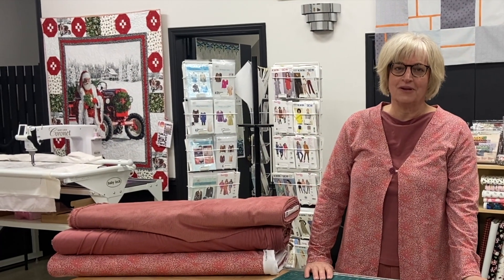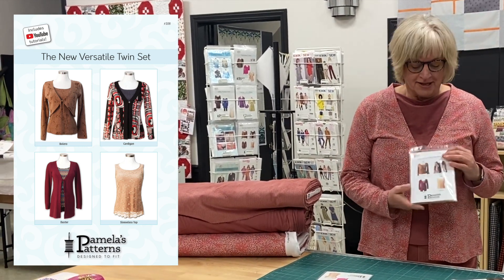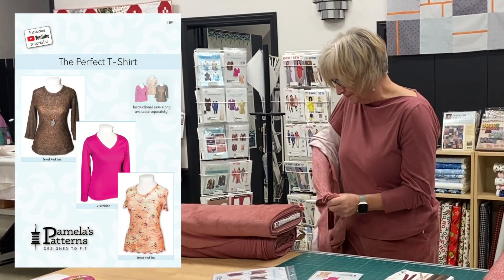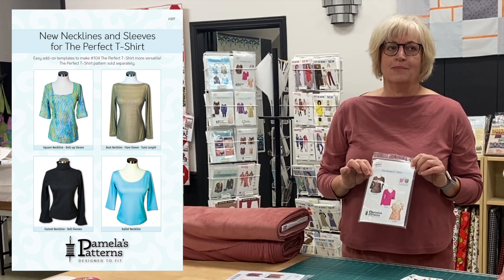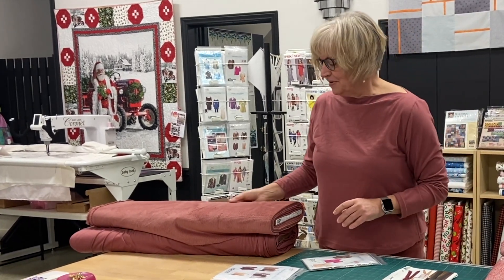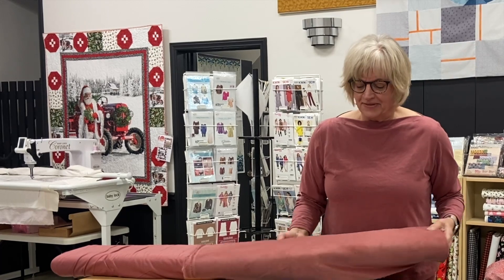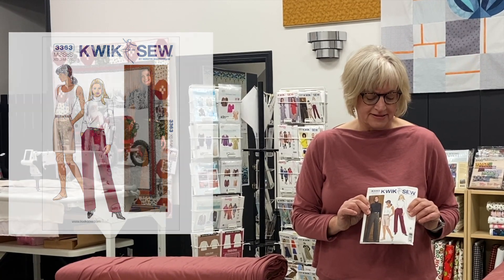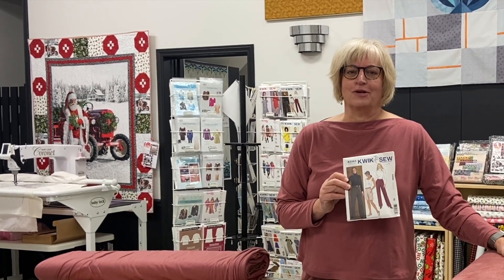My Latest Makes Nov 9 22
I wanted to make a matching set, pants, T-Shirt and Cardigan..  We have some lovely 8 wale corduroy and cotton spandex knits in plains and pattern.  Using several of the Pamela's Patterns I created a Cardi and boat-necked T-shirt and a pair of pants complete with fly, pleats and pockets.  I'll tell you how it all turned out here.  Enjoy!

Robert Kaufman Stretch Knit with pattern, Floral Sorbet Mandela

New Necklines and Sleeves for the Perfect T-Shirt Pattern

Kwik Sew Pattern K3363 (probably much better with draping fabrics due to the pant width.  This pattern fits very large.